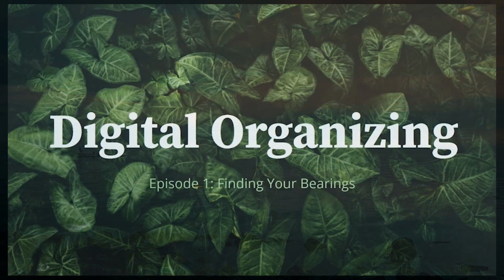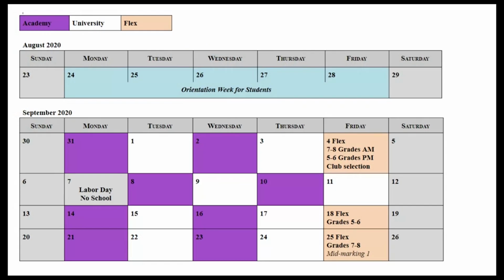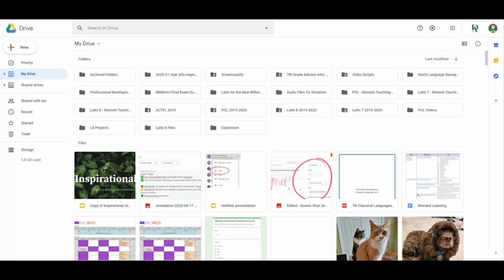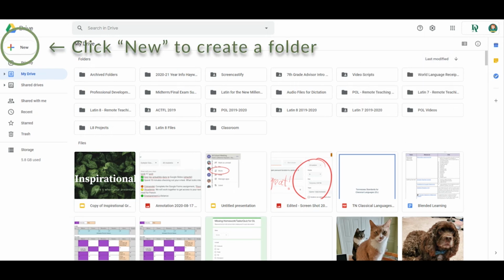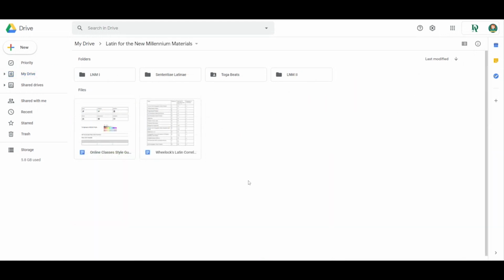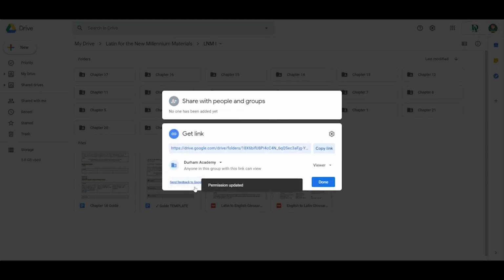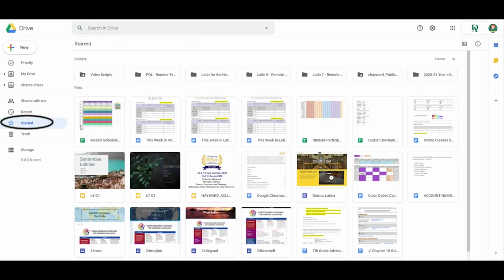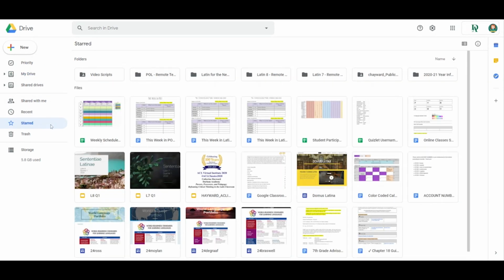Digital Organization Episode 1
After thinking about the stressful process of teaching online right now, I decided to create this series of videos outlining my process in digital organizing as a way to combat the stress we are feeling as we prepare for the 2020 school year.

In this video, we will:
✔ Discuss the benefits of using a color-coded calendar before getting started with lesson planning. Link to copy the 2020/21 calendar
✔ Consolidate files in Google Drive using Folders
✔ Discuss what Folders to create for Remote Teaching
✔ Add Folders to "Starred" on Google Drive
✔ Create a bookmark to always view "Starred" first